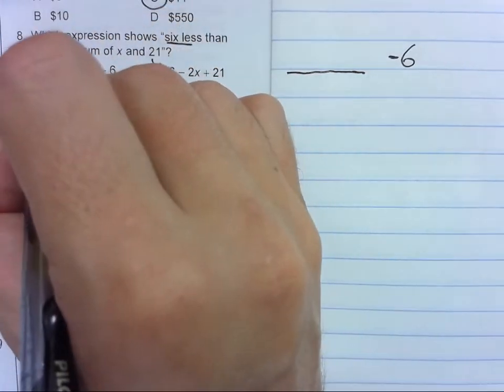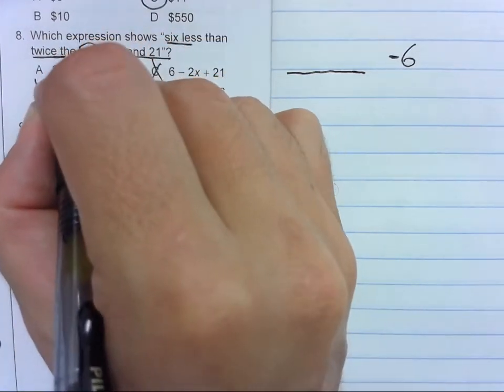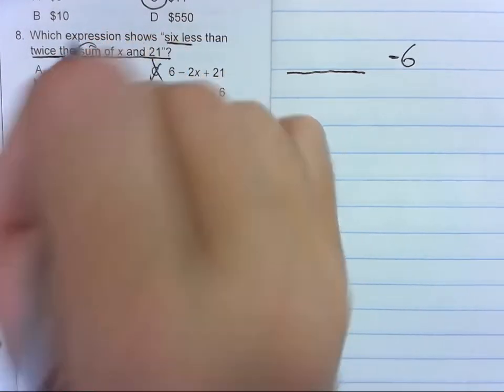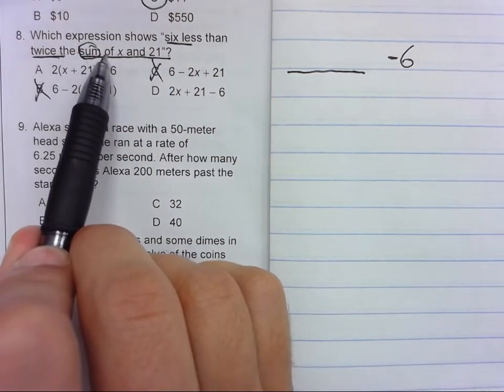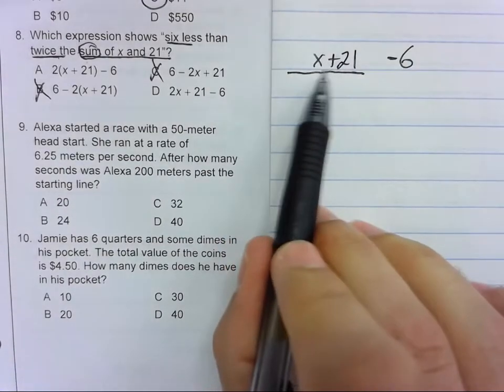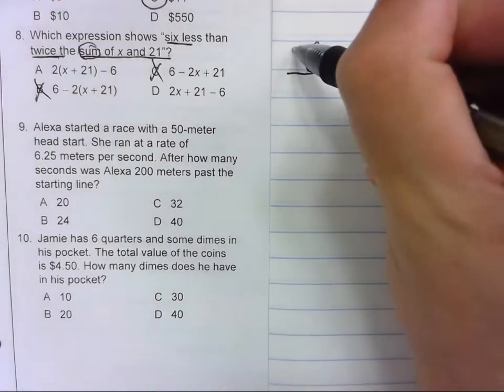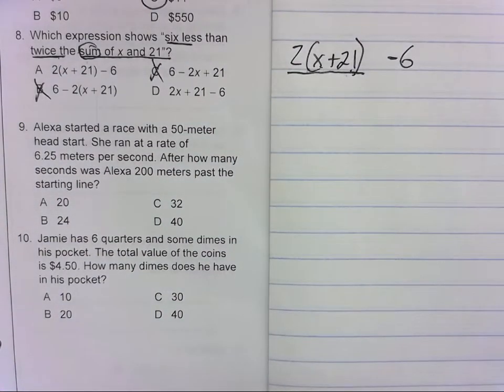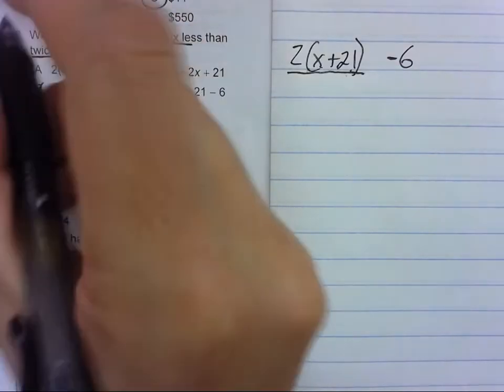7A Mod 1 SG (6-10)